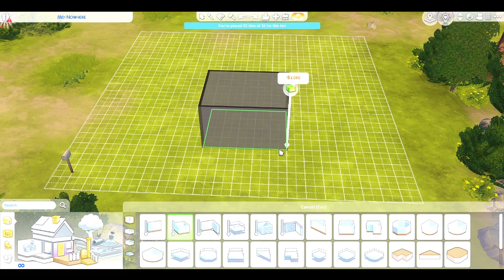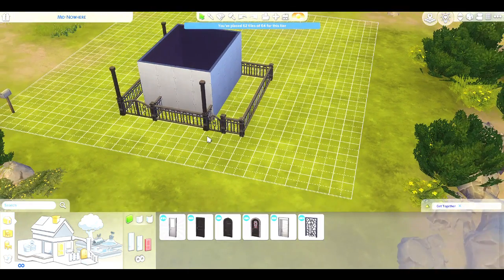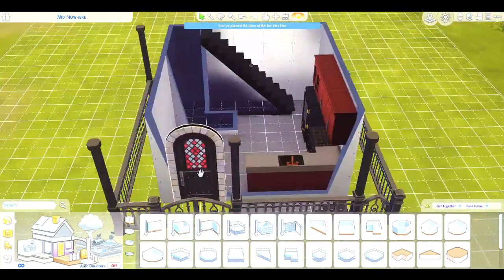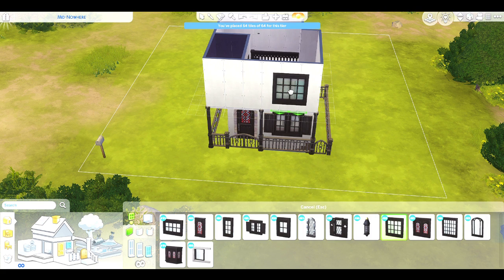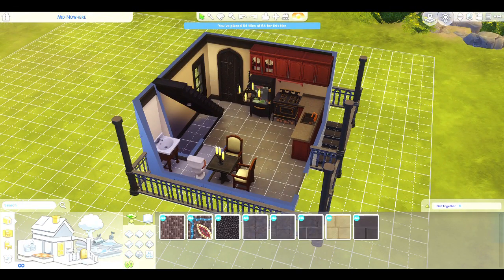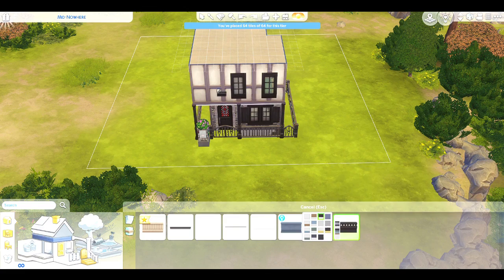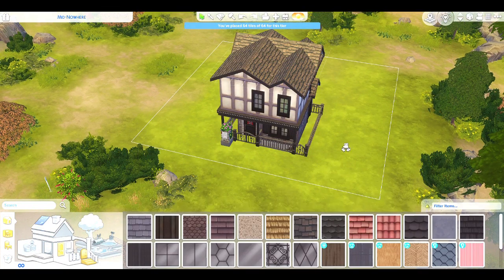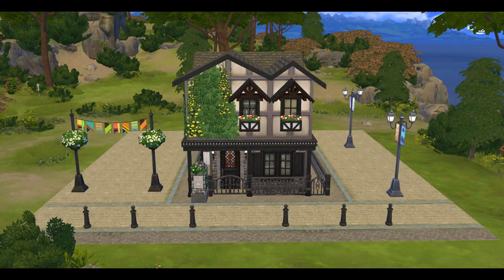Windenburg - Tudor Micro Home - The Sims 4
I really enjoyed building this micro home in the sims 4!! What do you think of this little tudor house?

Let me know what you think of this sims 4 build!

📖 I am an indie author and you can get my book here:

The Ballad of Féarra: A Modern-day Epic Fantasy